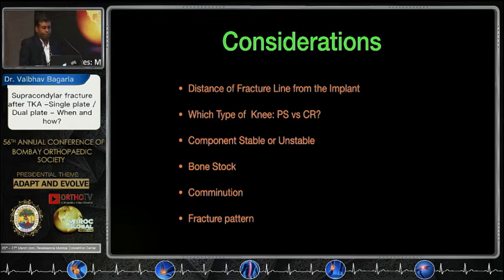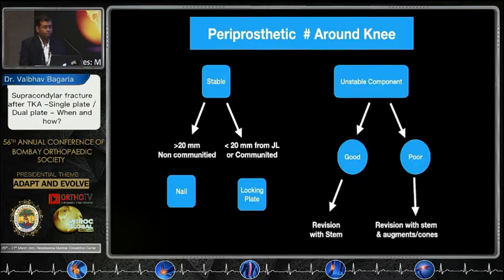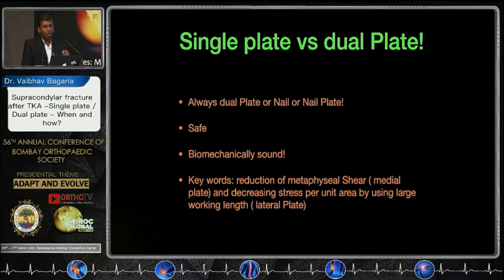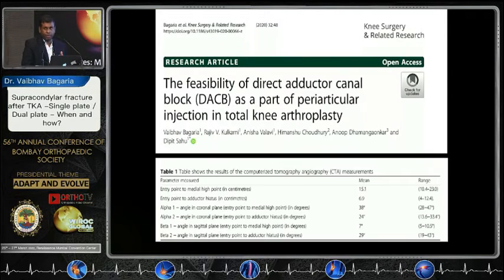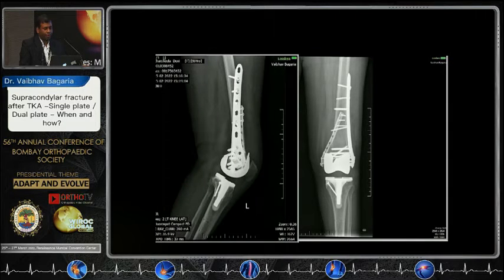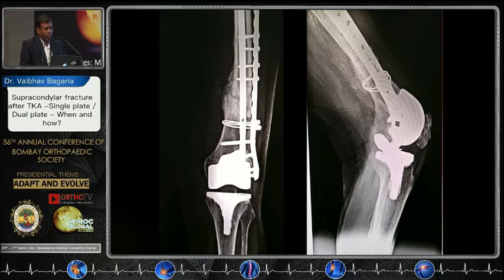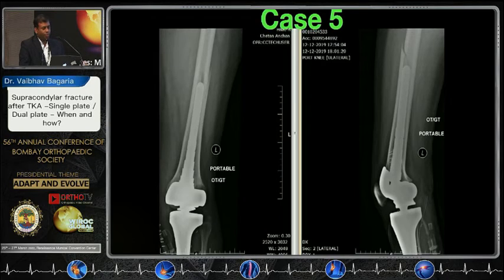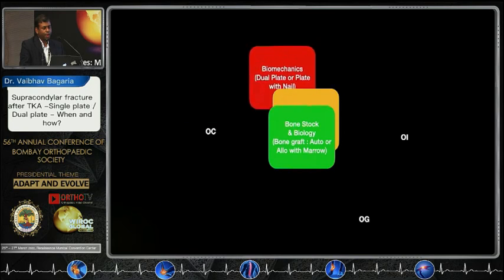Supracondylar fracture after TKA-Single plate / Dual plate - When and how? - Dr Vaibhav Bagaria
Periprosthetic Fracture Knee - Dr Vaibhav Bagaria